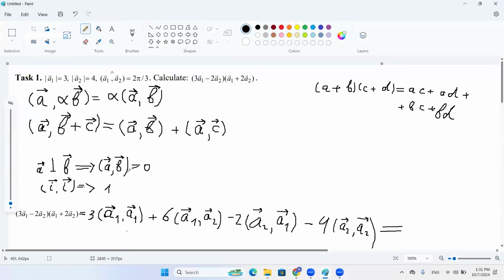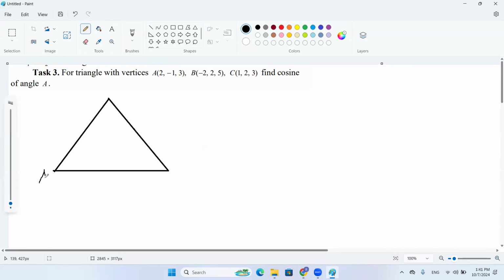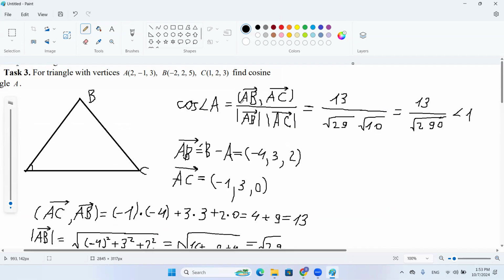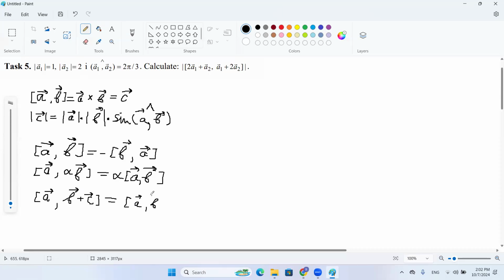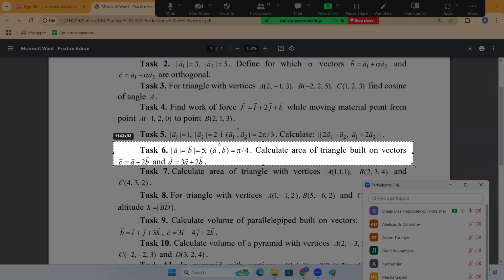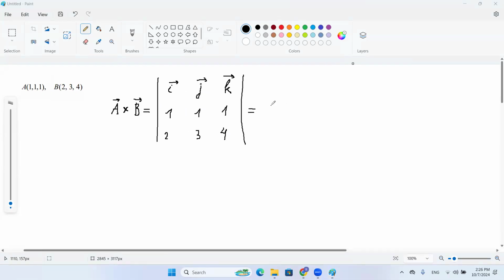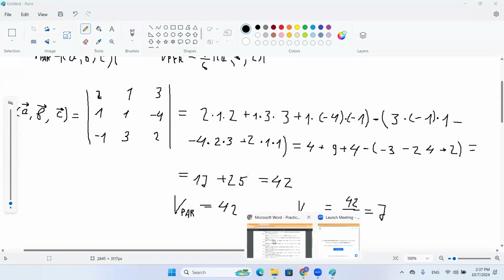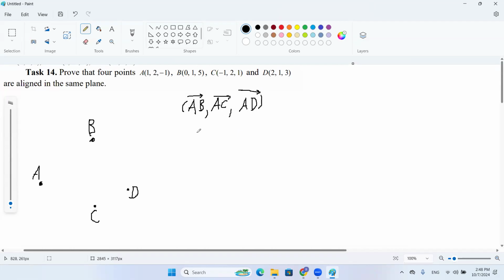PZPI 24 3 Practice 6 Part 2